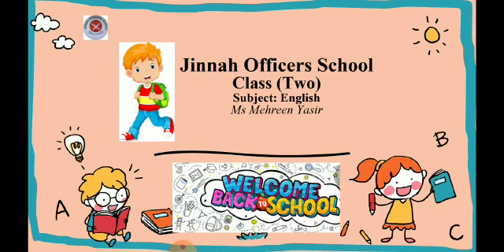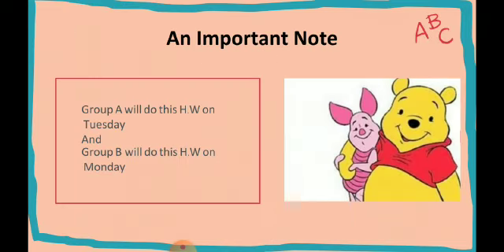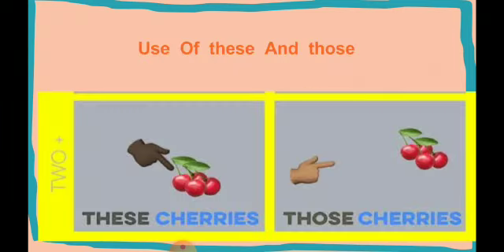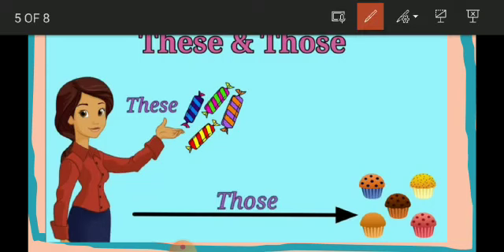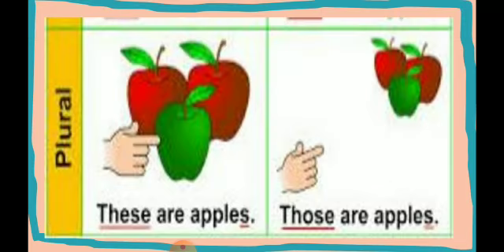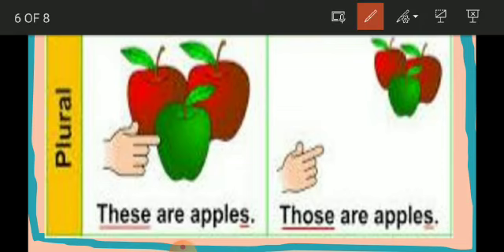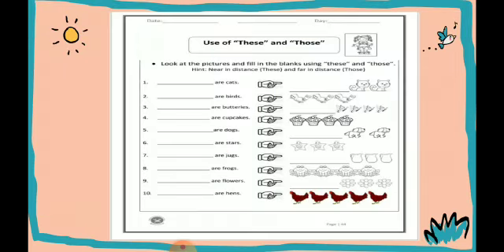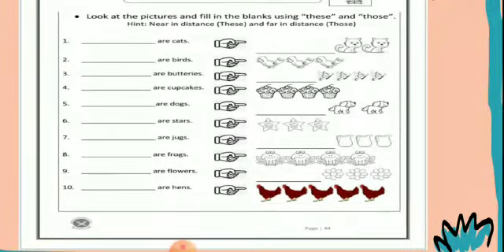JOS JB CLASS 2 ENGLISH GROUP A AND B MONDAY AND TUESDAY 9 AND 10 AUGUST 2021